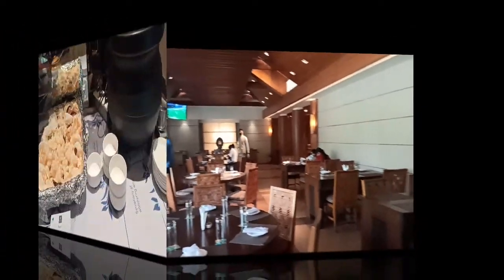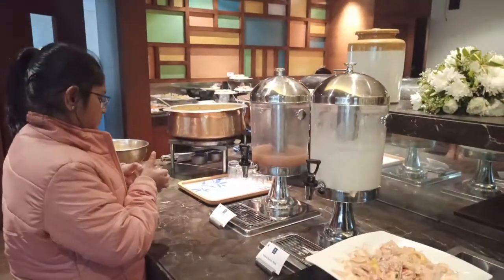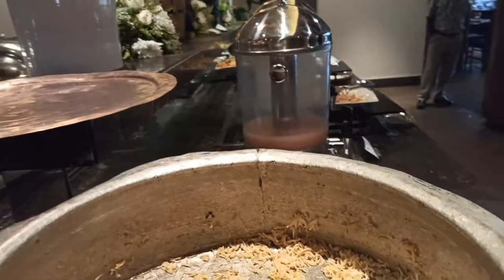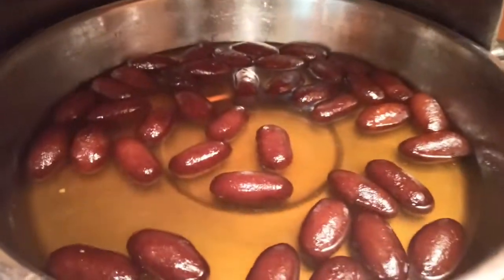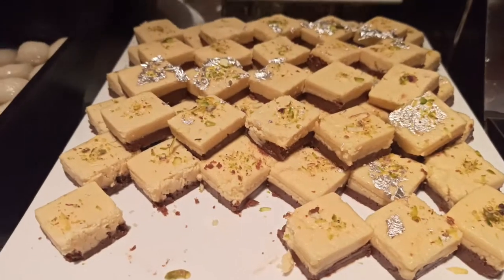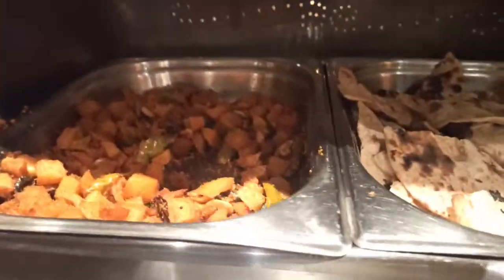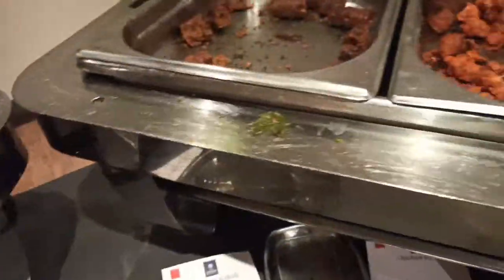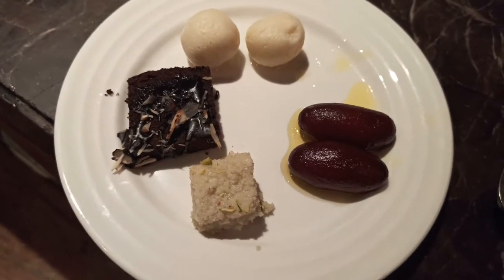Lunch at Golkonda Resorts and Spa on a special day !!!